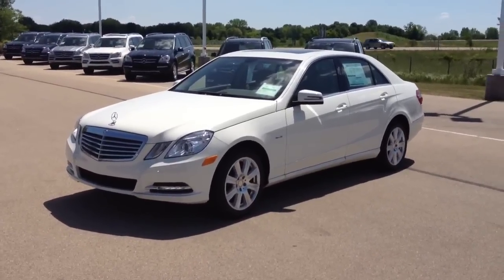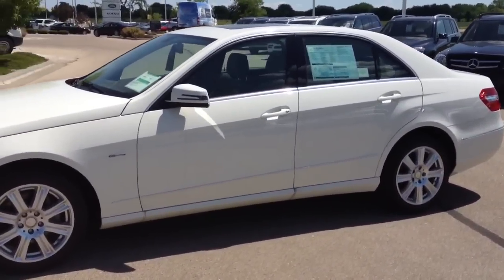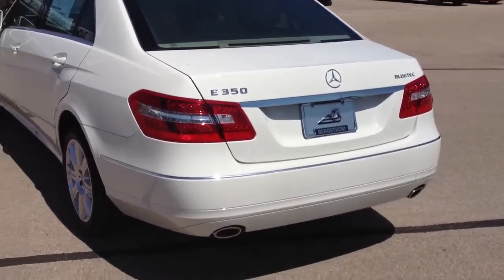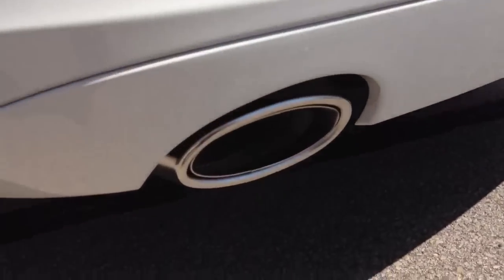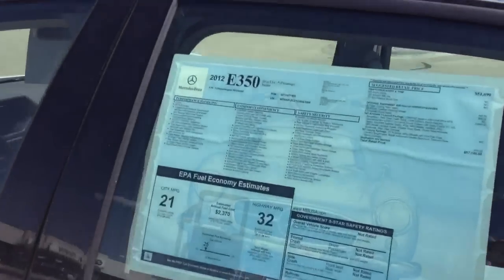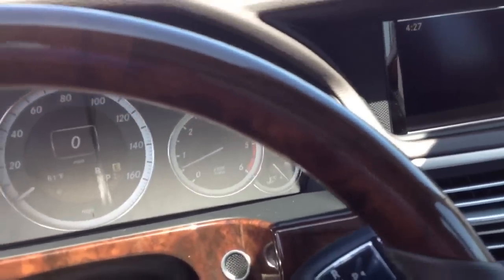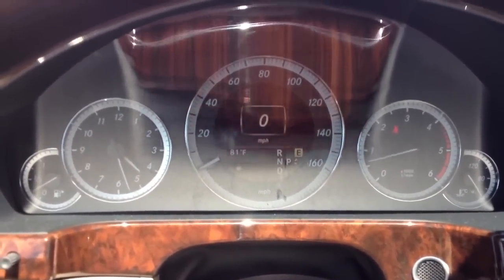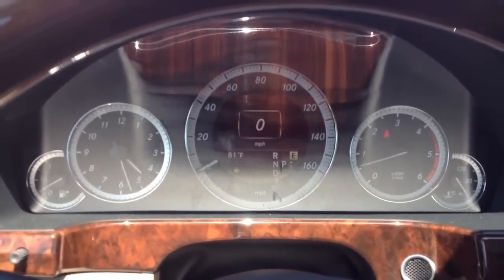Hear a 2012 Mercedes E350 Bluetec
A brand new 2012 E350 Bluetec Diesel.  Very quiet, clean, and efficient.  Great way to increase your fuel efficiency.